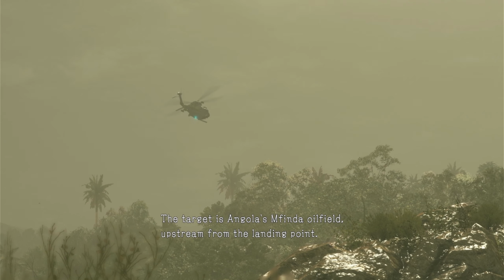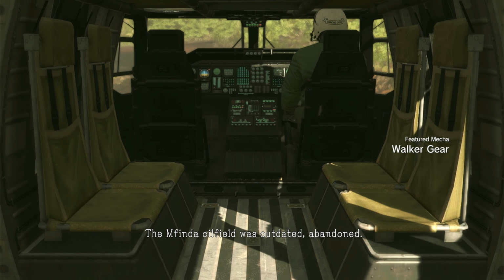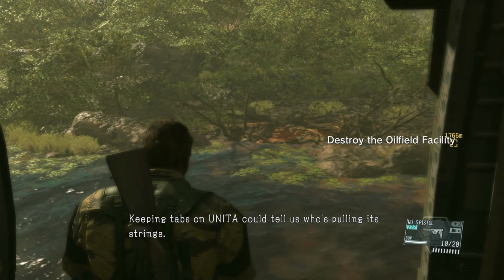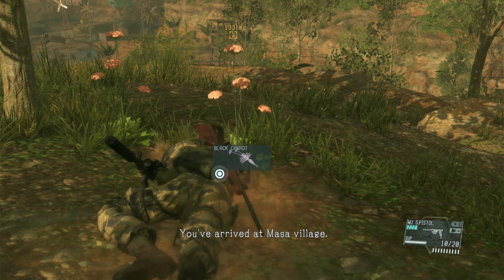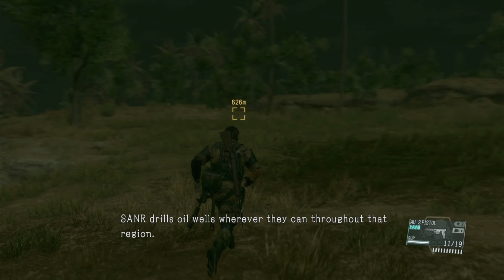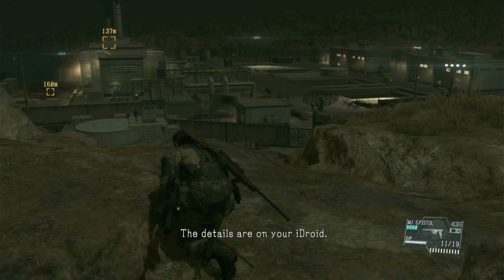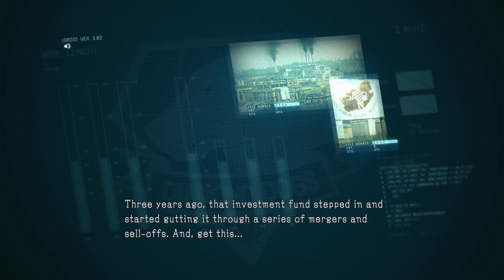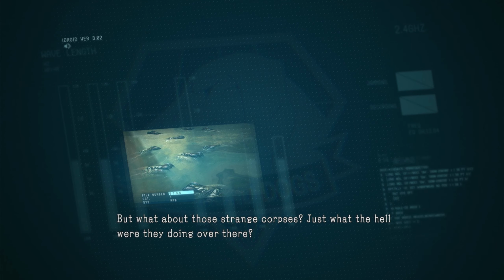Episode 13 - Mfinda Oilfield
Heading to Africa to investigate a leak in an Oilfield & in search of Skull Face. Private Forces have taken over the War torn land. This should lead us deeper into deciphering Cipher's plans.